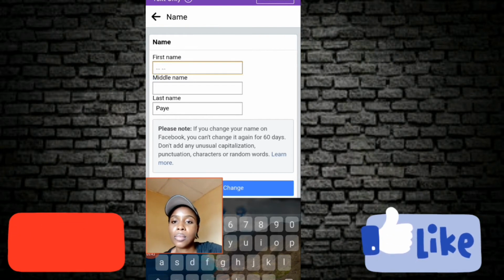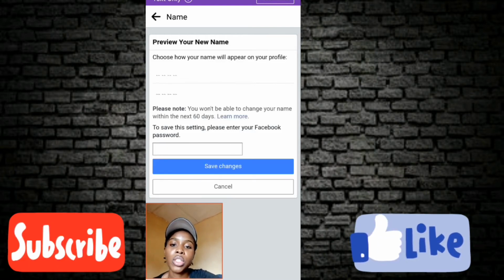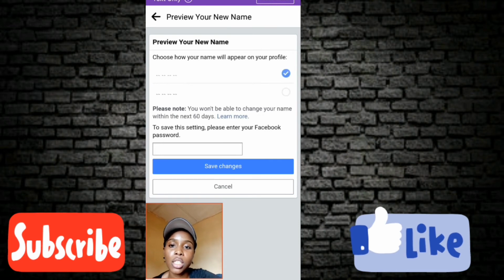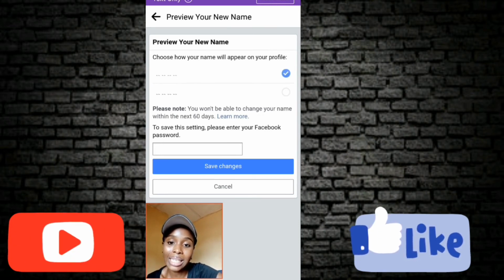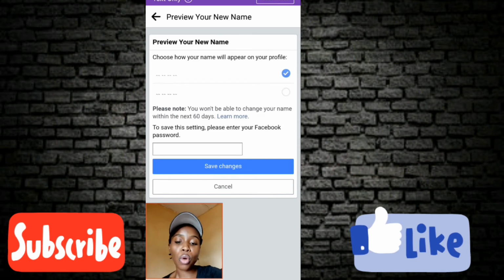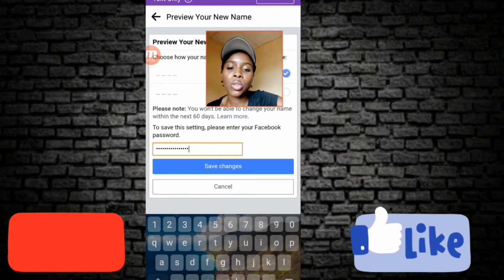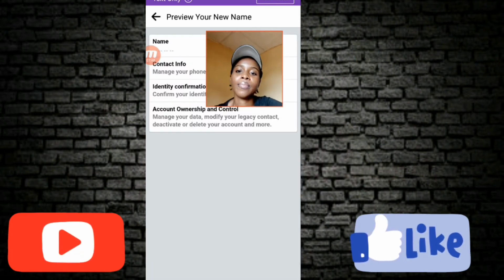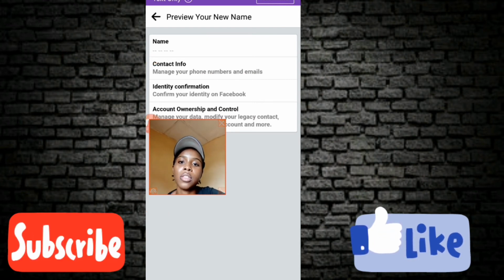How To Ghost Name On Facebook In 2025 | Easy And Quick Tutorial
In this video you'll learn how to ghost name on Facebook in just few seconds.